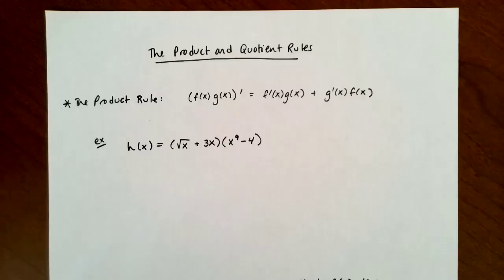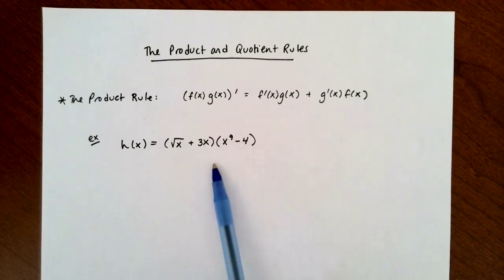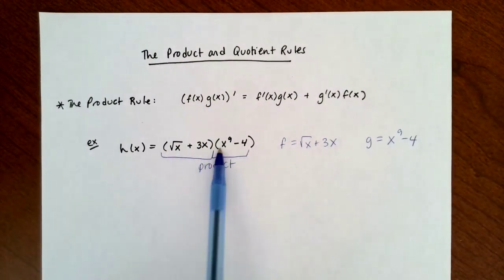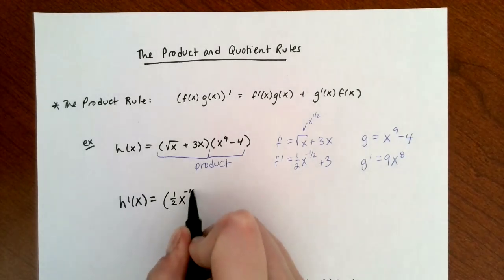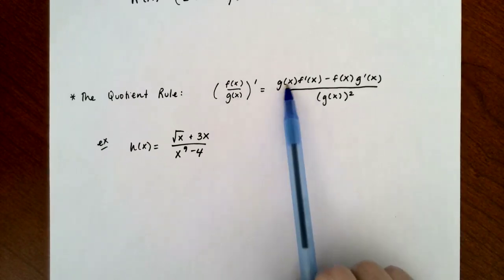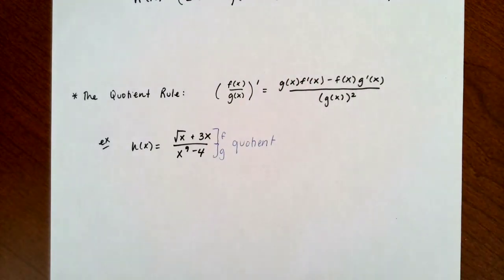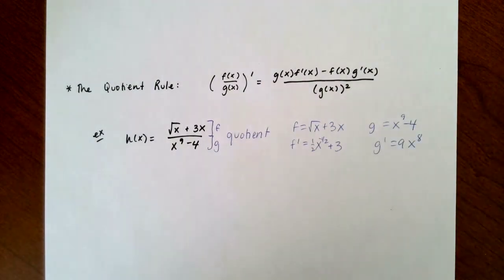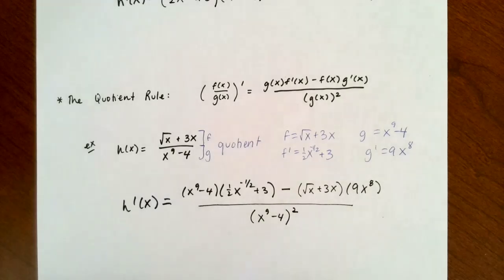MATH1055 Intro to Product and Quotient Rules